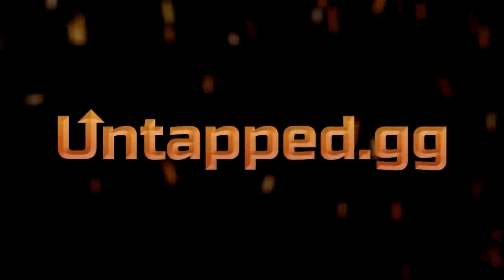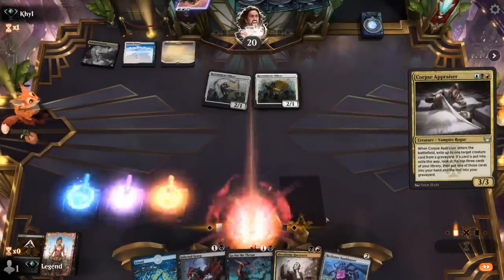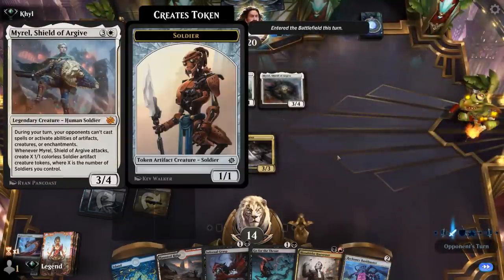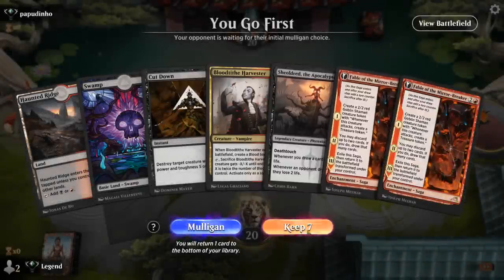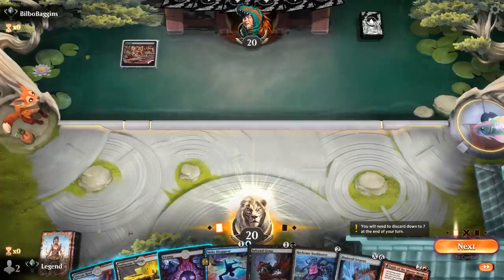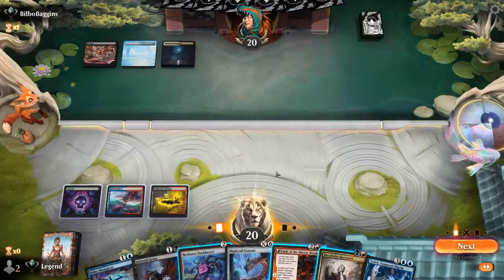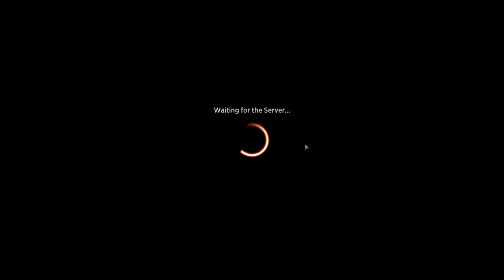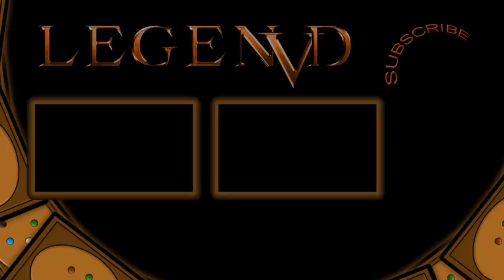Grixis Midrange - Brothers' War Standard - MTG Arena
Magic: The Gathering Arena deck tech & gameplay with a Blue/Black/Red or Grixis midrange deck, featuring Bladecoil Serpent, Saheeli, Filigree Master and Teferi, Temporal Pilgrim from The Brothers' War in Standard.

00:00 - Deck Tech
05:07 - Match 1
12:23 - Match 2
20:07 - Match 3
23:39 - Match 4
25:28 - Match 5